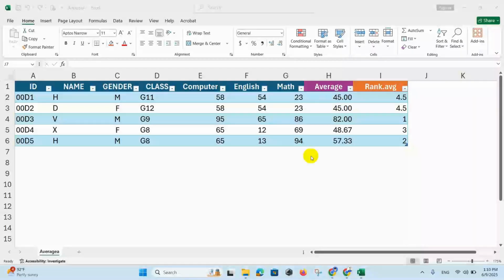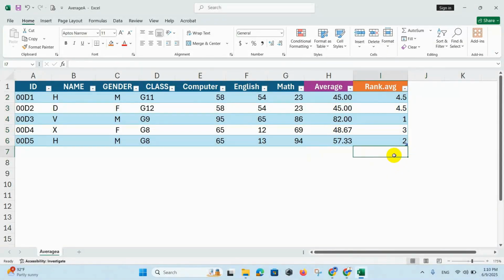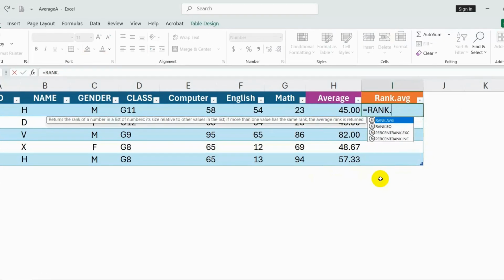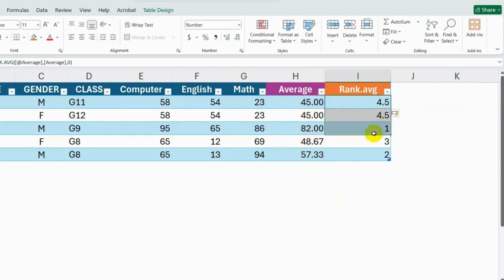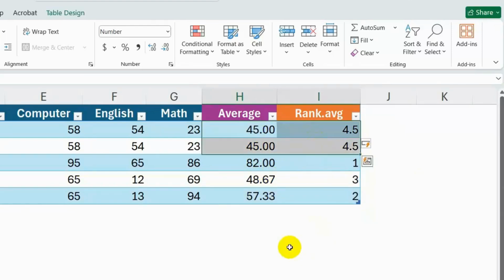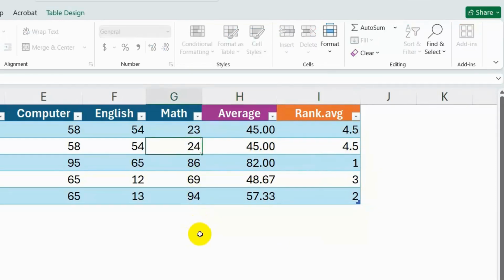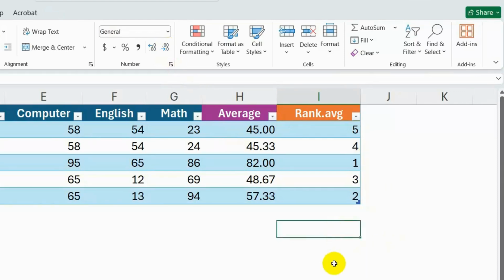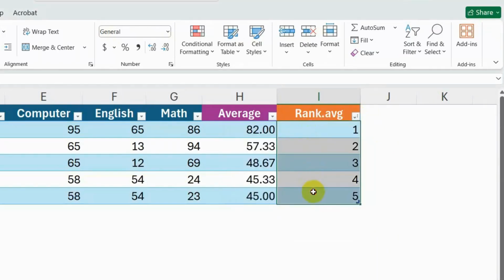Part25 How to use Rank AVG Funciton In Office Excel.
In this video, I will share you with how to use Rang.Avg function in Ms. Office Excel. They're importance using for manage school when you want to find the result of studnet score. In this exercise I explain to you clearly with of these function and I hope that it can help you with your task. And you can add salary for staff.

Syntax Function:
 - SUM(value1, [value2, ...]):
- AVERAGE(number1, [number2], ...)

Module Using These Functions:
00:00    - Introduction
00:10    - How to use Rank.AVG